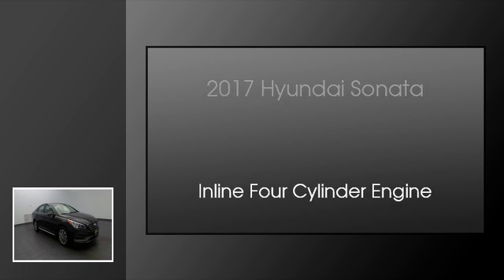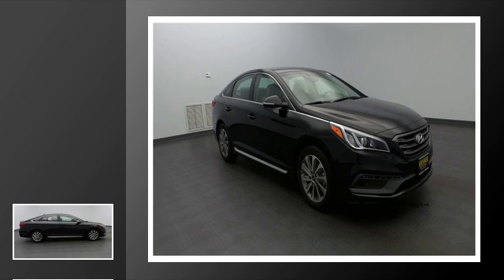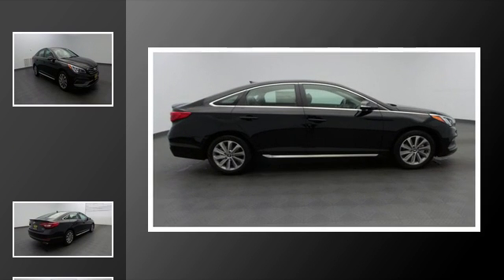2017 Hyundai Sonata